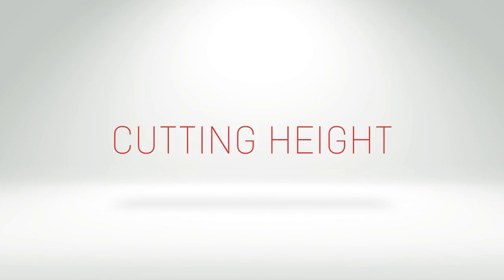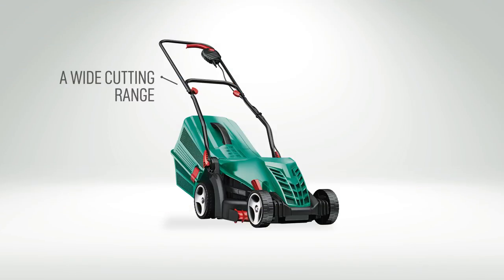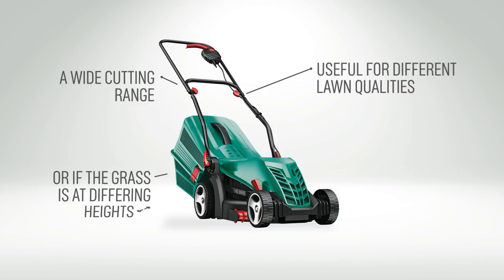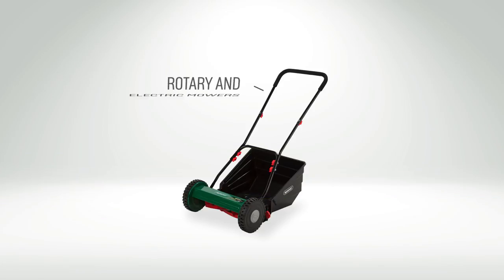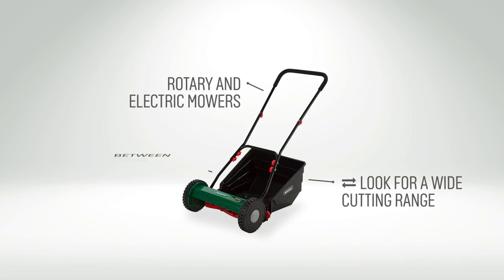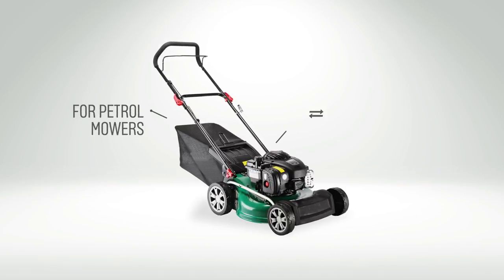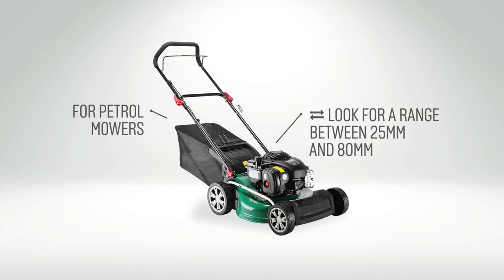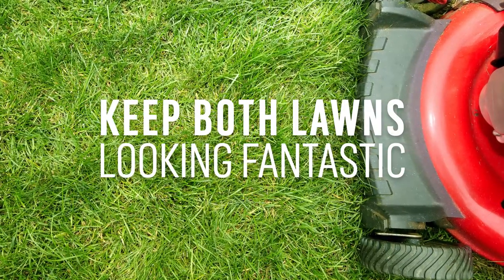Lawnmowers - Cutting Height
The cutting height on a lawnmower can be adjusted for the length of the lawn. A wide cutting range is useful if you have lawn of different qualities or if the grass is at different heights.